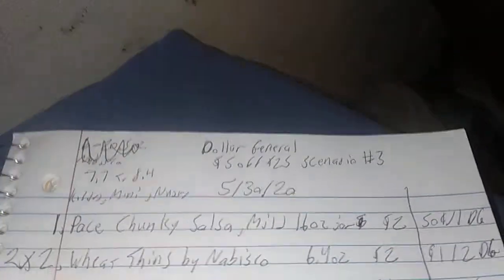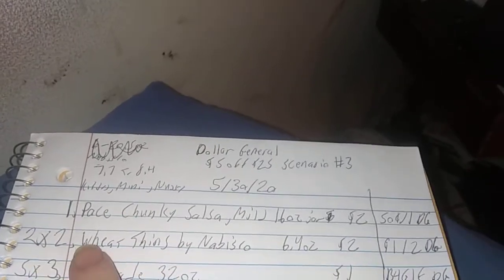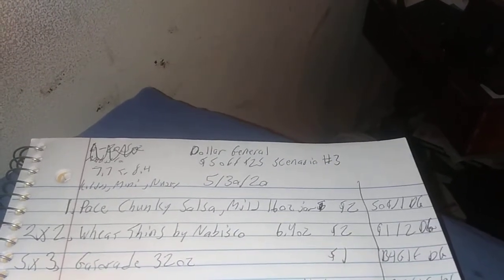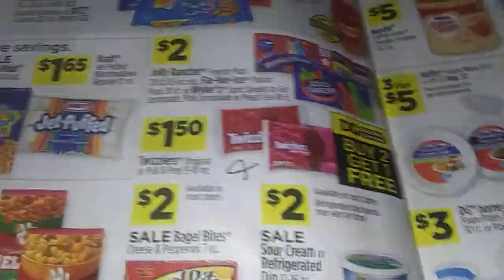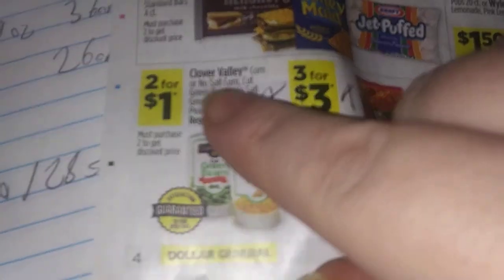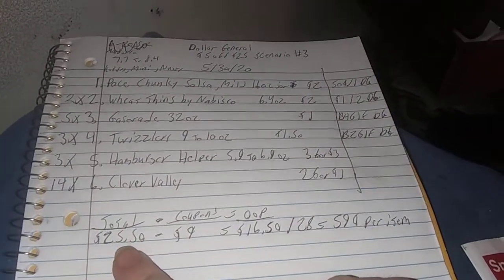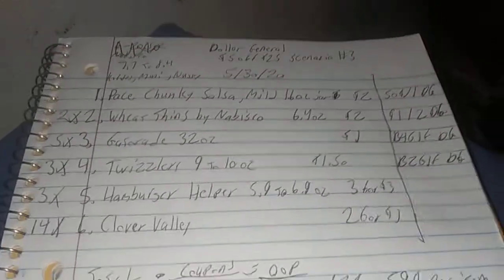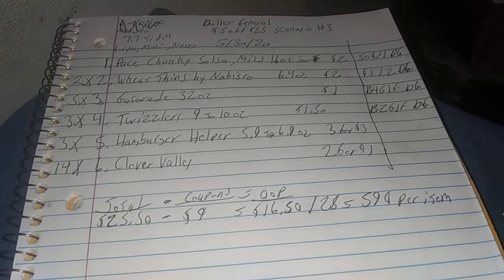All Digital Dollar General $5 off $25 scenario #3 for 5/30/20 under 60 cents per item